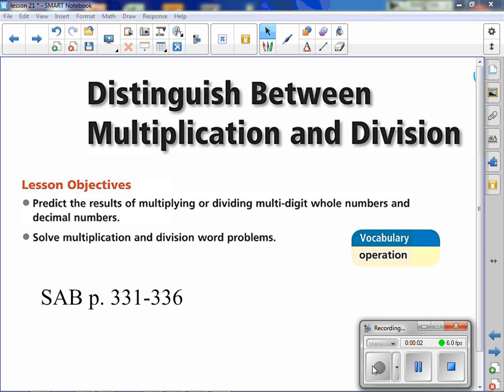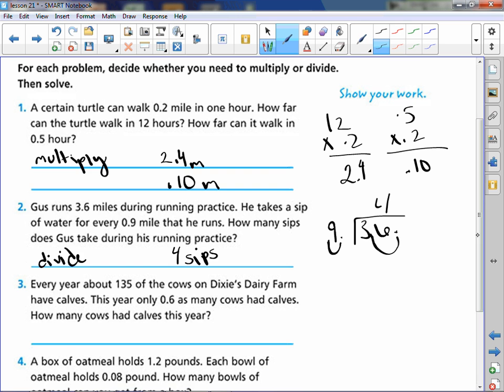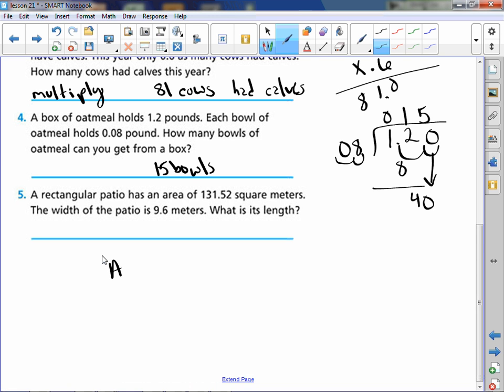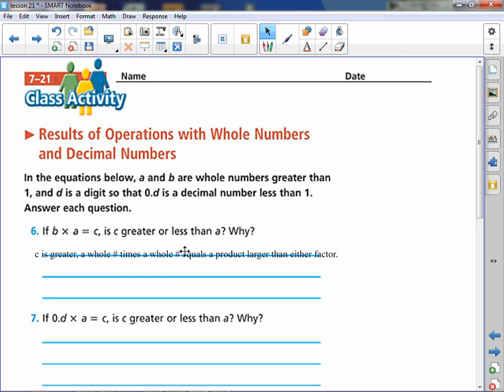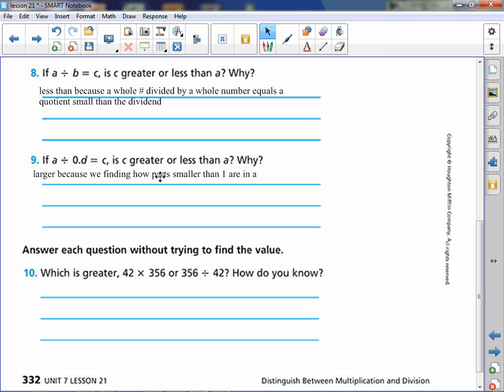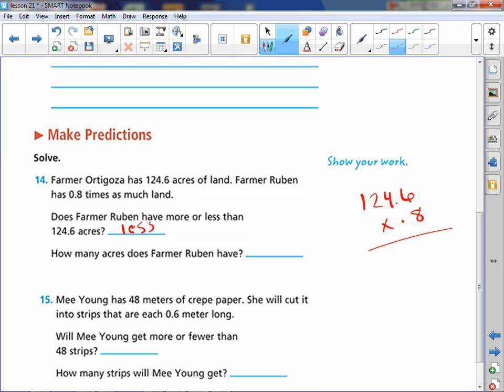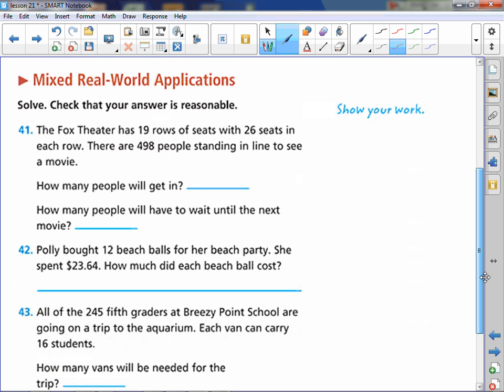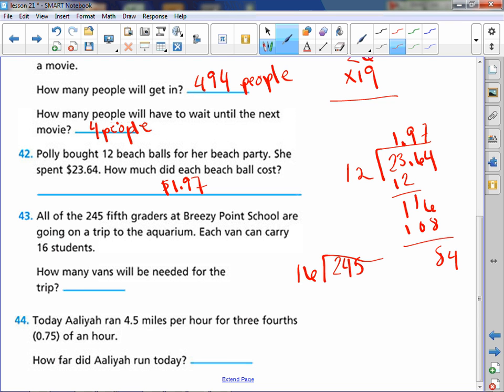unit 7 lesson 21